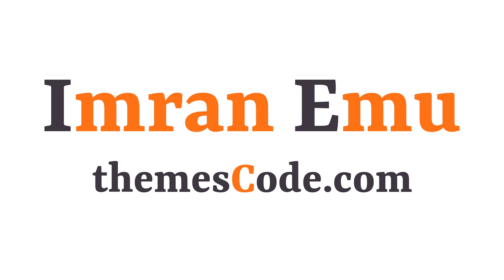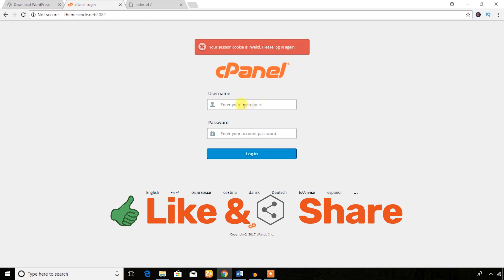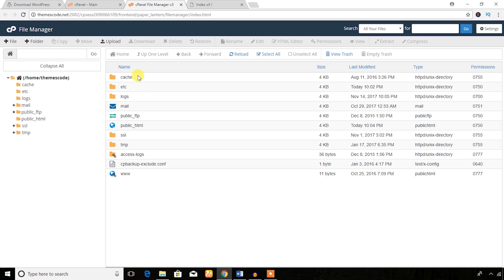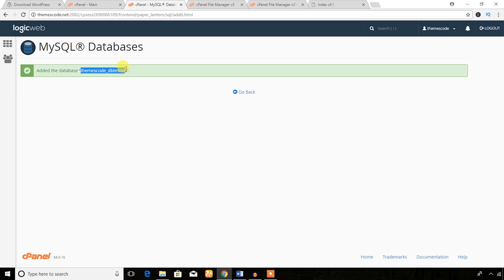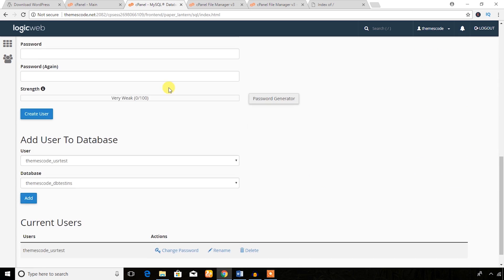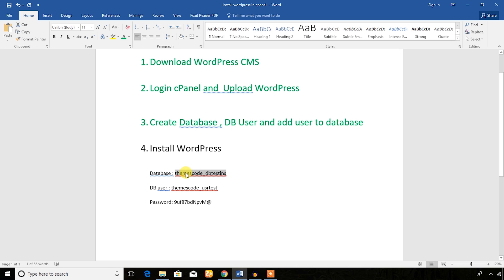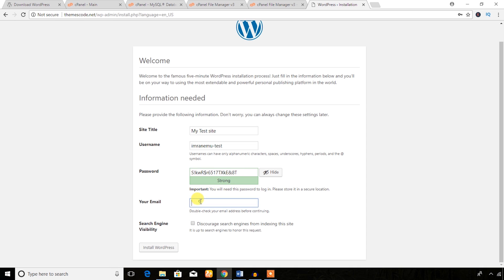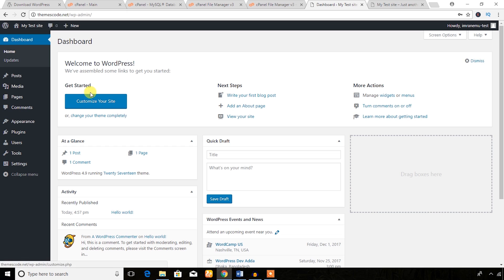How to Install WordPress in cPanel Manually Step by Step| cPanel WordPress installation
In this video, I am going to show you How to Install WordPress in cPanel Manually Step by Step.

📩 imran.themescode@gmail[.]com